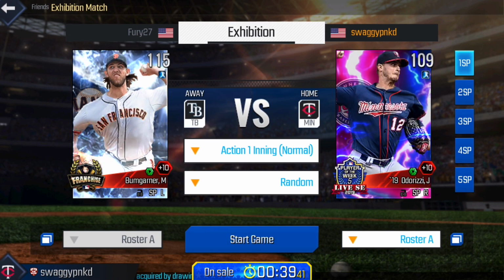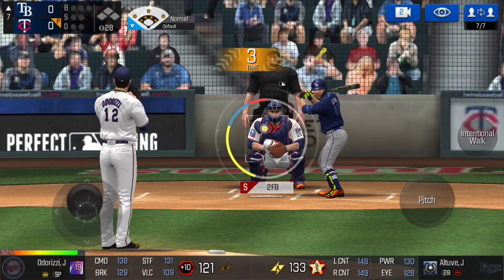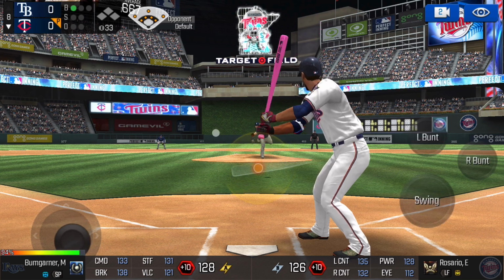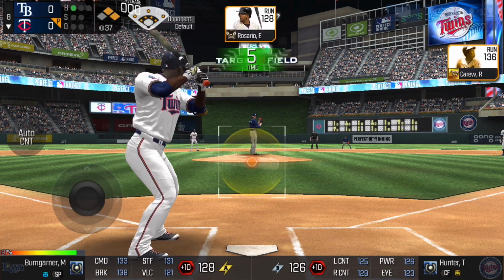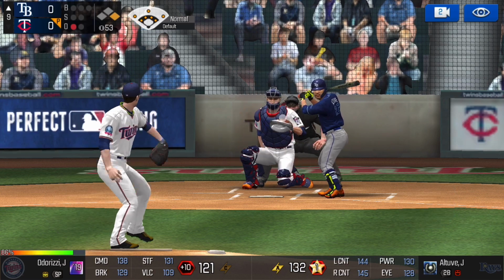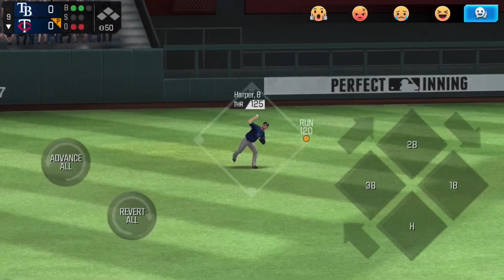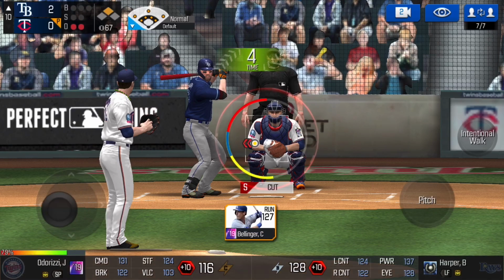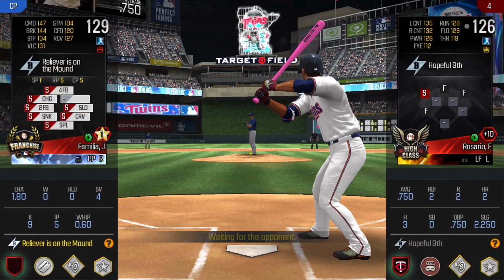MLB PERFECT INNING 2020 - WEDNESDAY NIGHT BASEBALL - EXHIBITION VS FURY27 GOES TO EXTRA INNINGS!!!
Congratulations to Fury27 on the well-deserved win! I definitely have work to do with the bats!